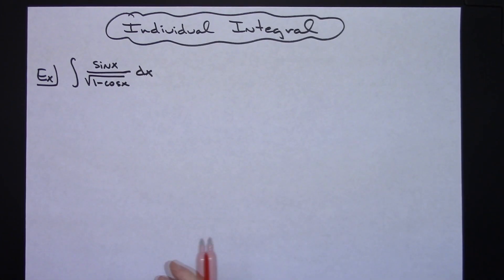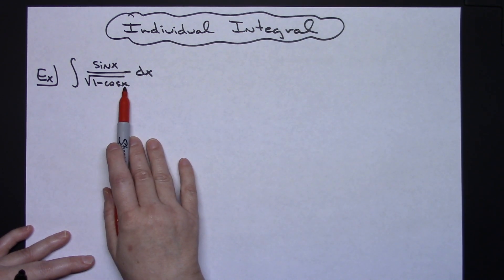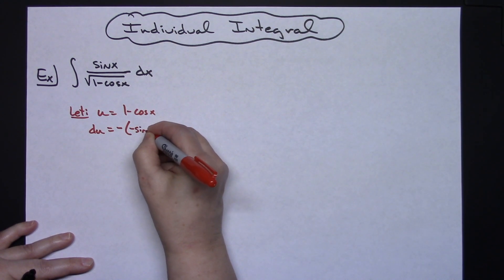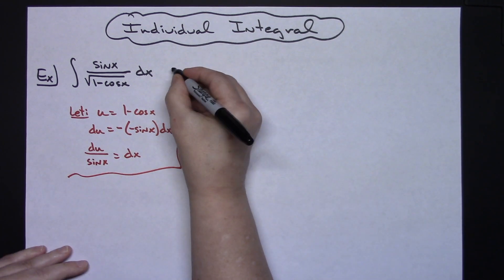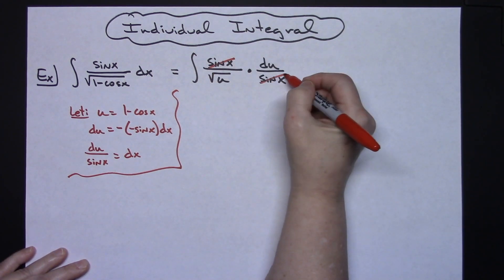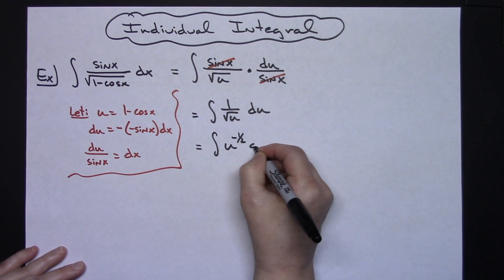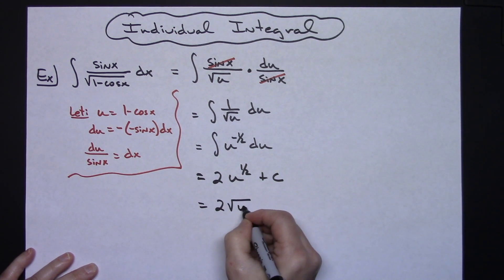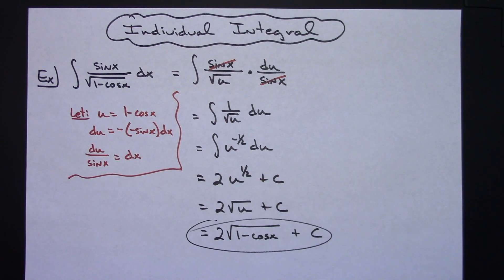Integral of sin x/sqrt(1- cos x) ❖ Calculus ❖ Trig Integrals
This video goes through the integral of sin x/sqrt(1- cos x). This would typically be found in a Calculus 1 class.